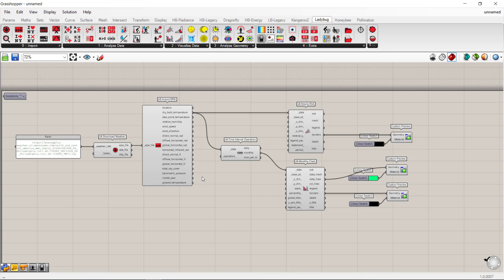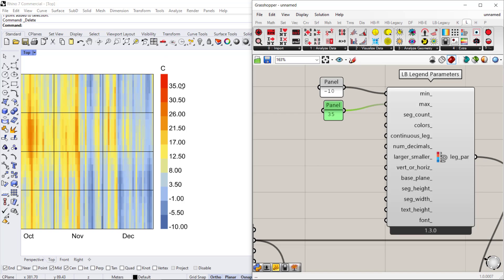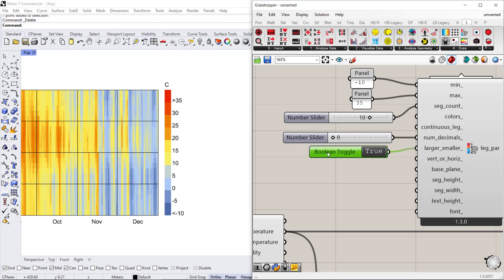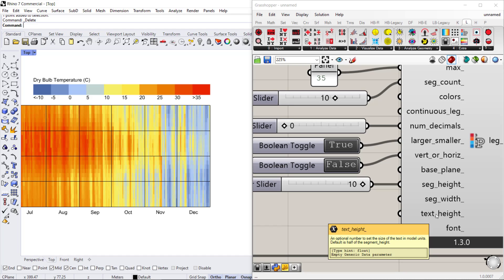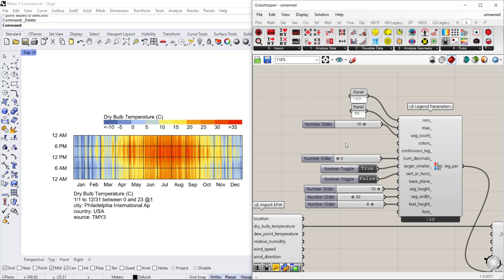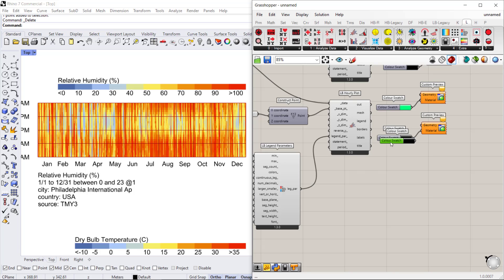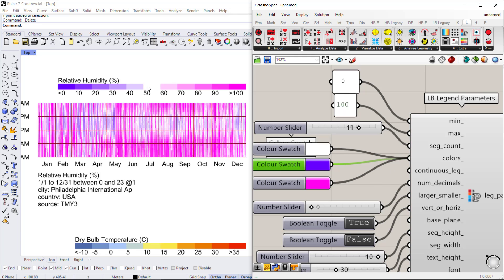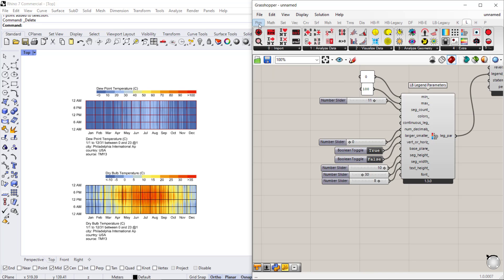Legend Parameters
Learn how to use Legend Parameters to adjust and customize graphs, charts, and building performance simulation visuals.